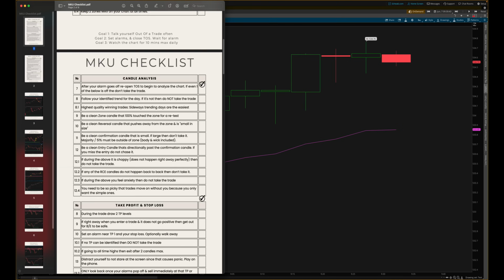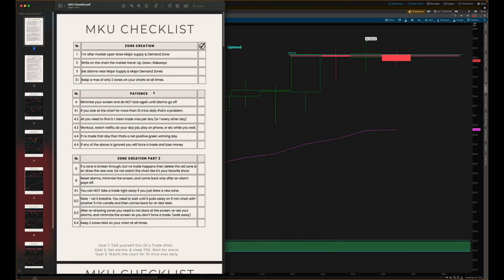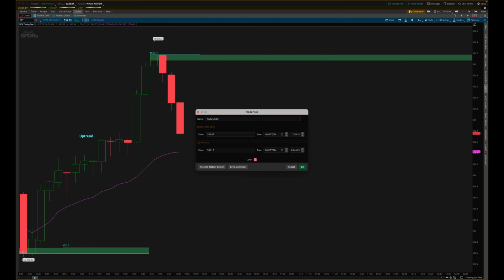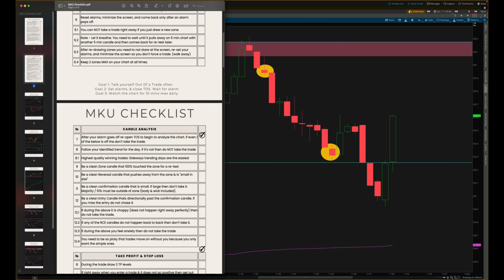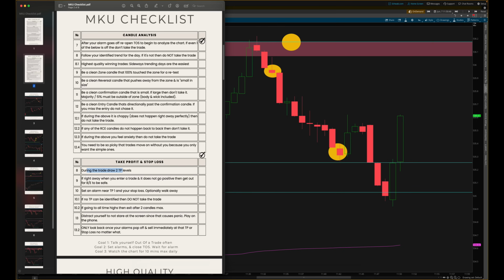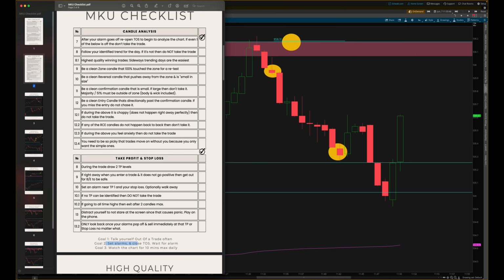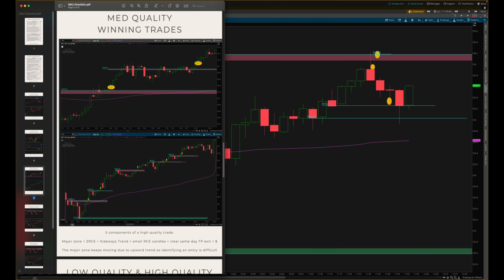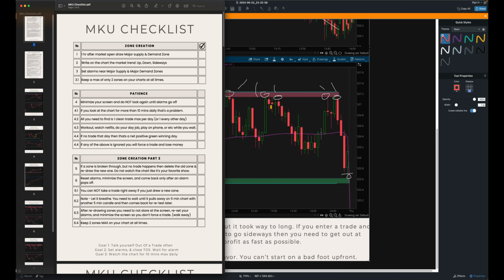Full Day Trading Strategy - Checklist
How to day trade from A to Z with a simple day trading strategy.